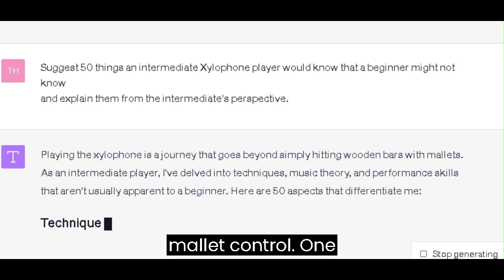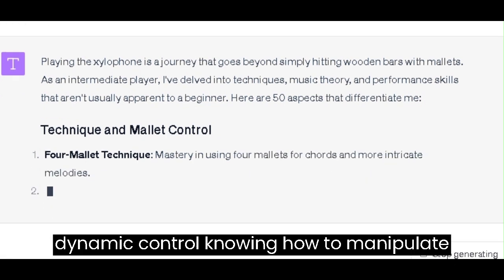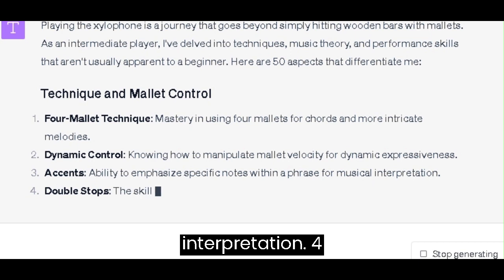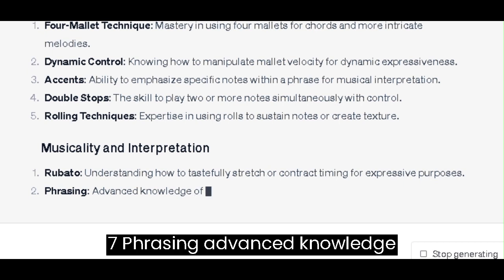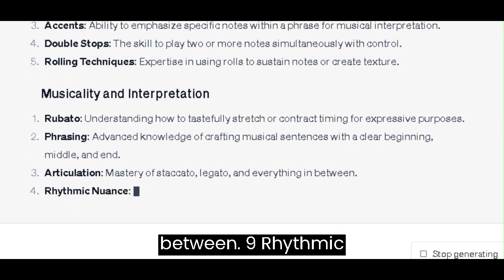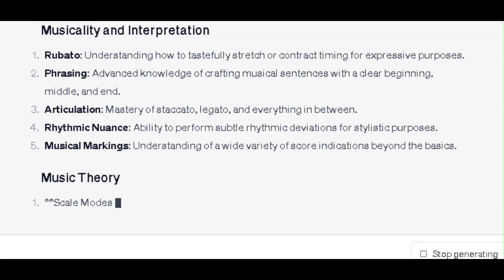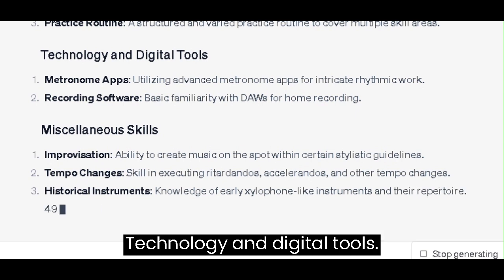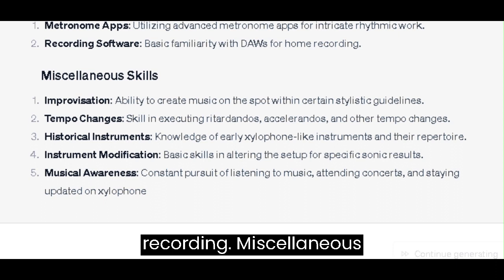Good Vibes: Exploring the Resonators of Your Xylophone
Things an intermediate Xylophone player should be familiar with.

Follow-up episodes will go into these steps in further detail.